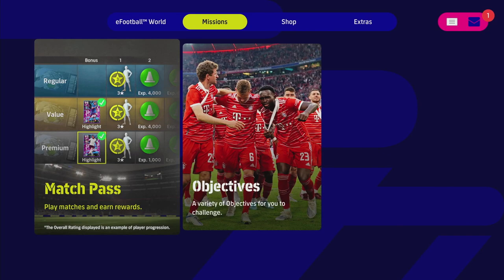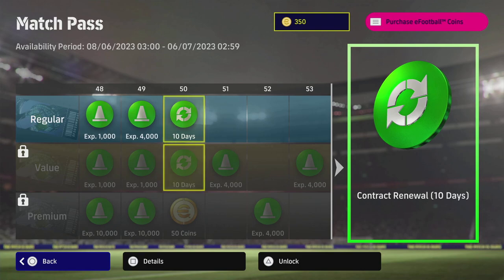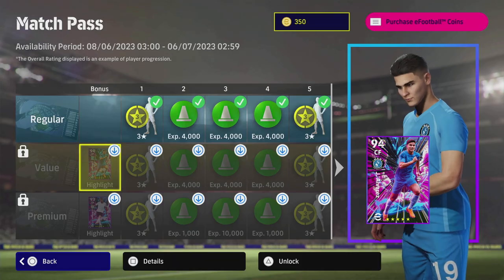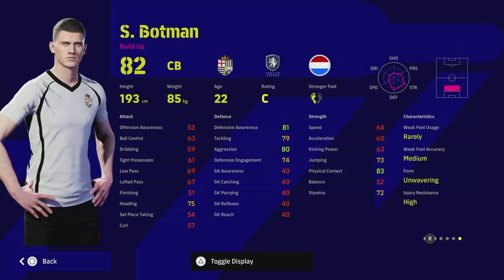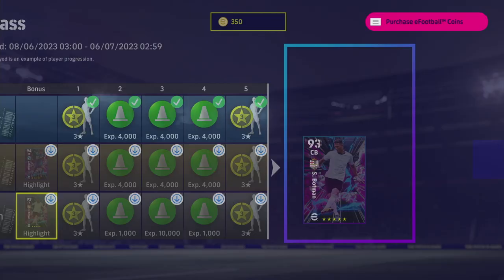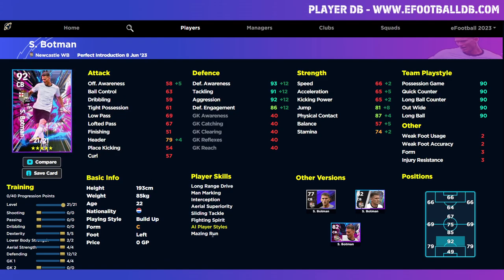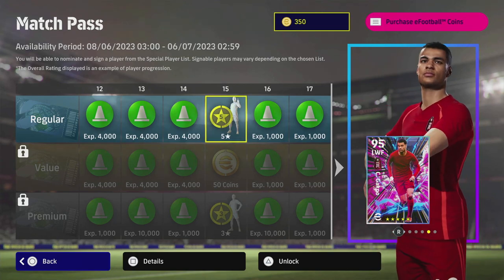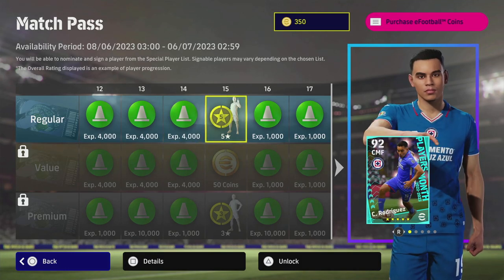eFootball 2023 | MATCH PASS BREAKDOWN - ALVAREZ & BOTMAN REVIEW